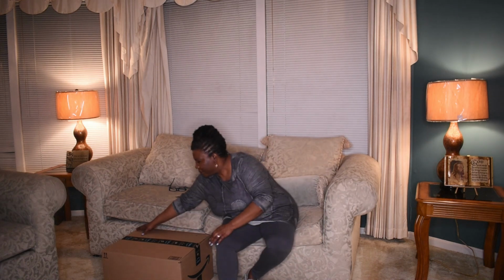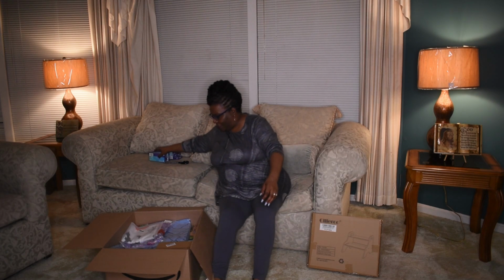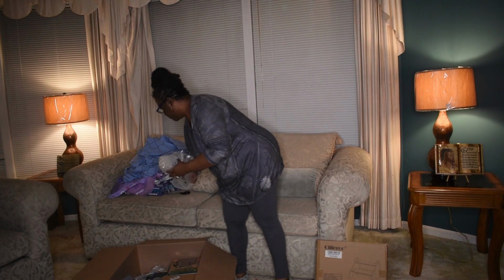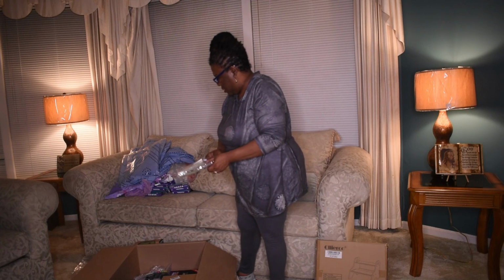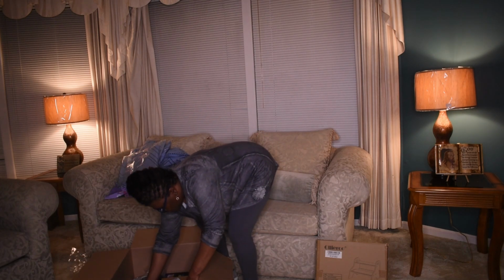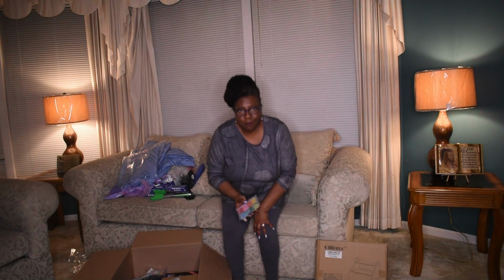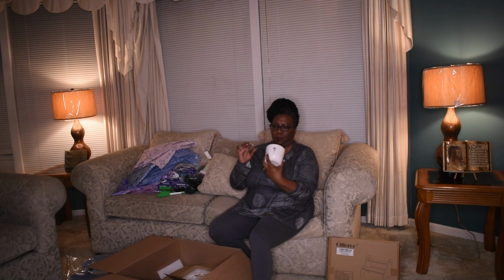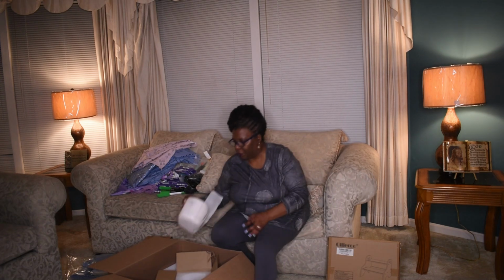Unboxing an Mystery Box (2)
Unboxing an Amazon mystery box.